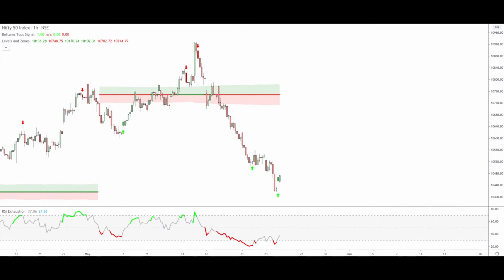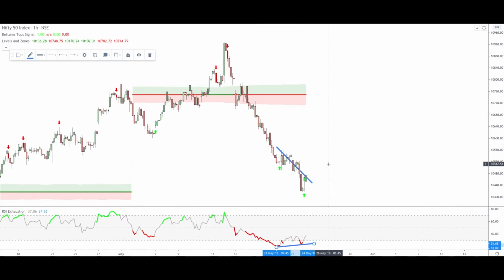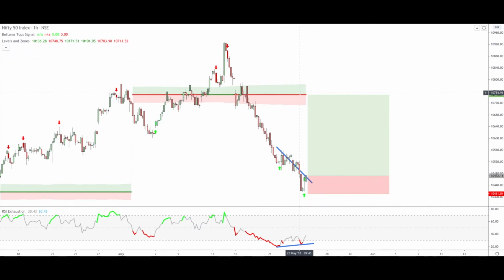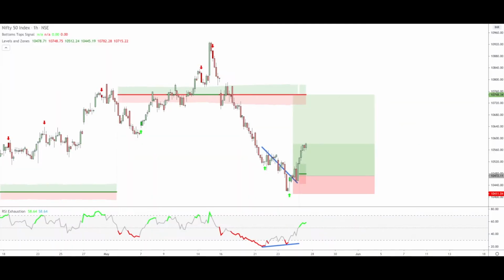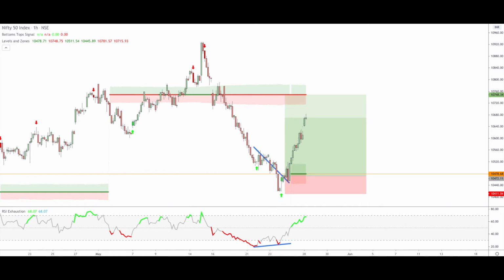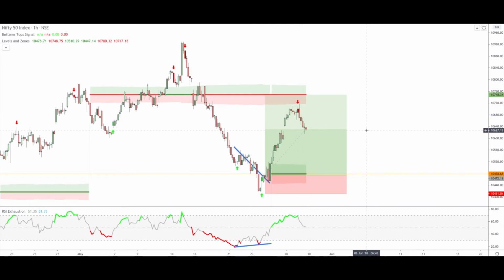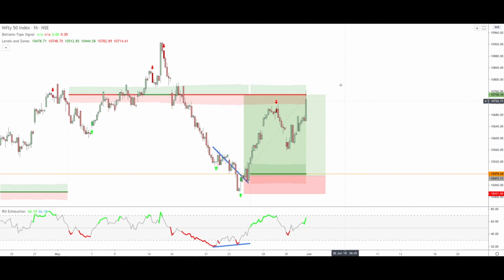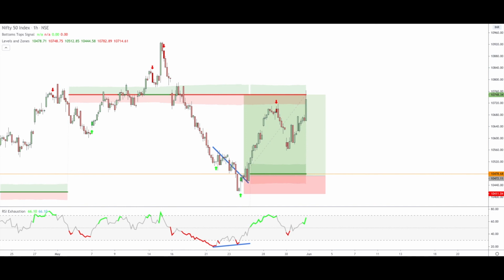Is this the Best NIFTY Trade? | Best TradingView indicators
★ ★ LINKS ★ ★

We perform our nifty technical analysis on the nifty 50 index chart on TradingView and we clearly see that our technical indicators are suggesting that the current downtrend is not sustained and rather a big upward movement should take place soon. Of course, these same trading indicators work just as great on all nifty 50 stocks, but the opportunity that we have today on the nifty 50 chart is very great so we get involved in the one.

Ultimately we got a very profitable trade with a 4.5x return which was possible by performing a very simple yet rigorous chart analysis and then executing the trade using what are considered to be among the best technical indicators for stock trading and index trading as well.

00:00 Introduction
00:16 Trade setup
02:25 Take Profit & Stop Loss placement
04:48 Trade update 1
06:20 Trade update 2
07:45 Trade update 3
09:37 Trade closed and final discussion